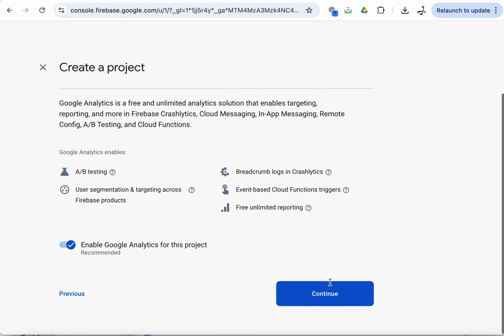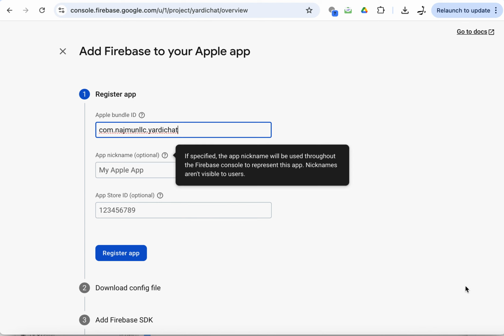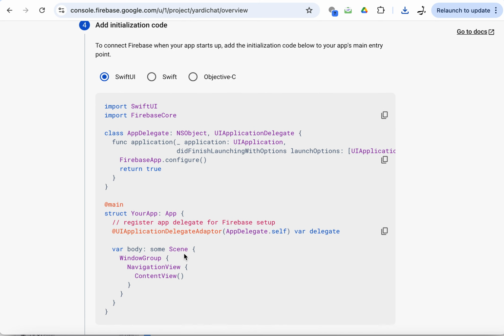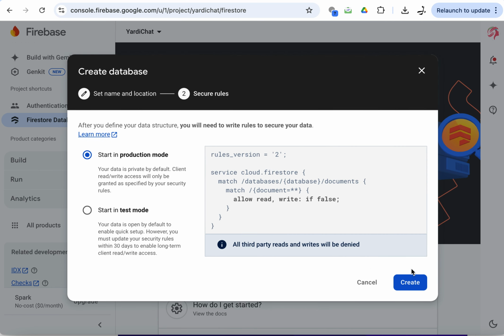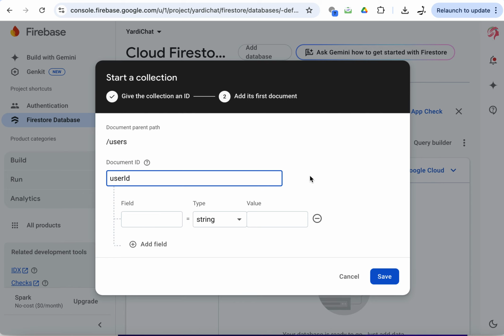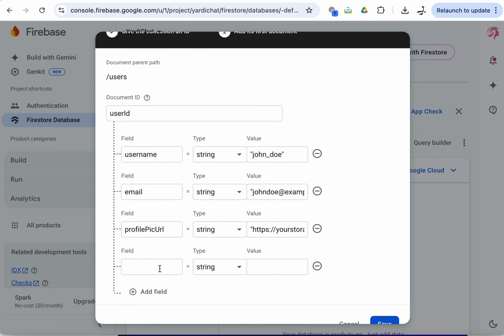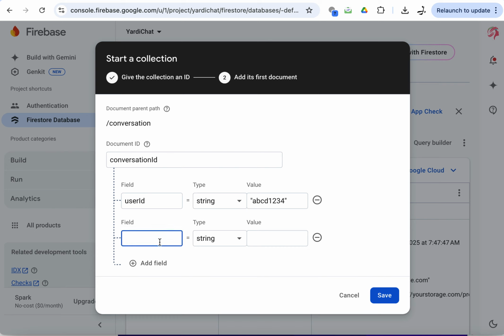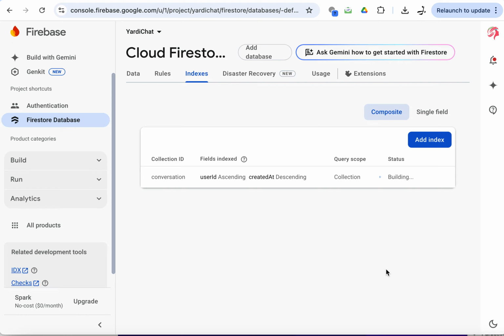Build YardiChat: iOS Chatbot App Tutorial Series, Video 3!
Learn How to Build Your Own iOS Chatbot App from Scratch!In this tutorial series, I’ll walk you through developing YardiChat, a fully functional iOS chatbot app with user authentication, profile management, and real-time chat capabilities. Whether you’re a beginner or an experienced developer, this step-by-step guide will help you bring your chatbot app to life!

💡 What You’ll Learn:
✅ Setting up Firebase Authentication (Login, Register, Forgot Password)
✅ Creating a Profile Page with user data
✅ Building the Chatbot Interface using SwiftUI
✅ Handling user input, responses, and real-time updates✅ Structuring a clean and scalable iOS app

📖 Level Up Your Knowledge!
📌 Faceless but Powerful: Harnessing Podcasting
📌 From Cluttered to Clear: Declutter & Transform Your Space

💬 Tag a friend who wants to learn iOS development & save for later!